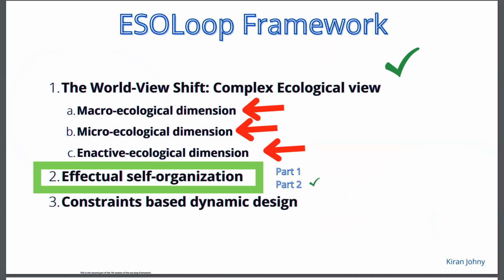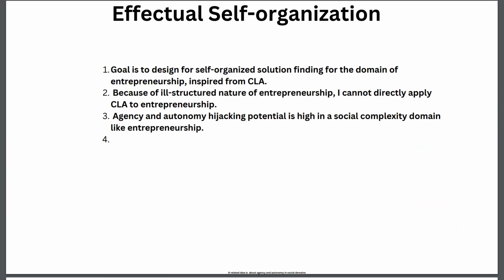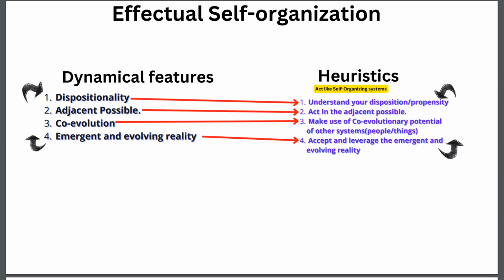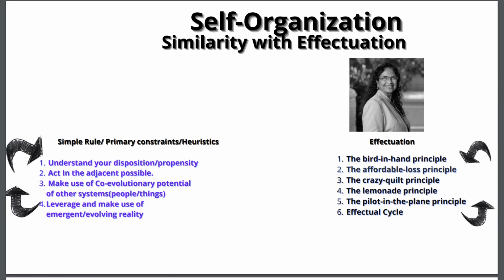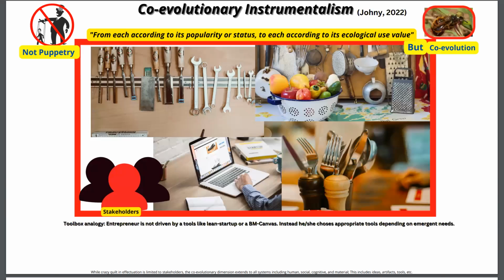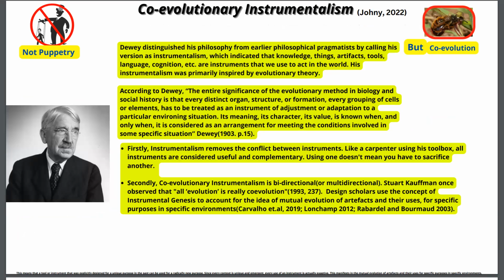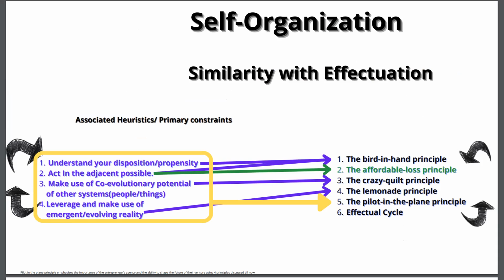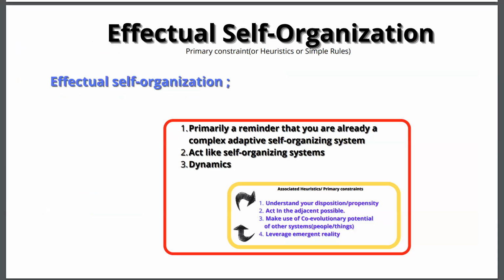7. Eso-Loop Framework ; Effectual Self-Organization Part 2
Eso-Loop Framework is a complexity theory-based design solution to aid entrepreneurial action. Eso-Loop views entrepreneurship as a complex adaptive system with self-organization tendencies and uses constraint-based dynamic design/adaptation as a solution to aid entrepreneurial action. This is based on the scientific understanding that all open complex adaptive systems have a tendency to self-organize under various constraints.